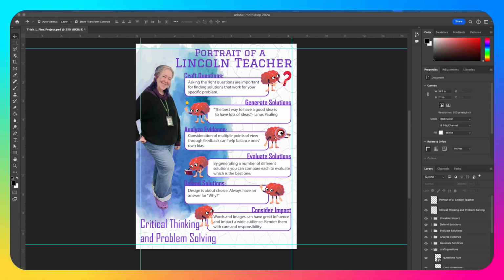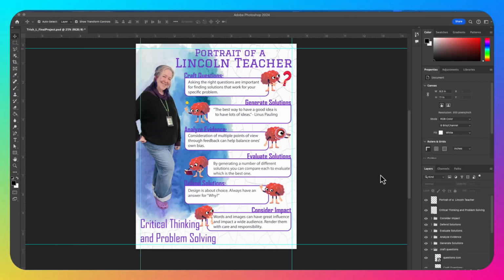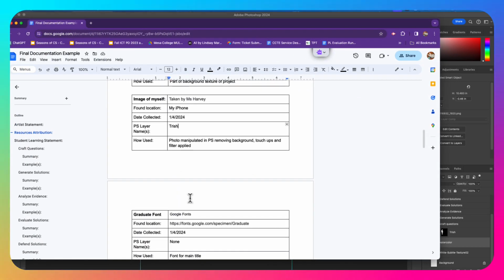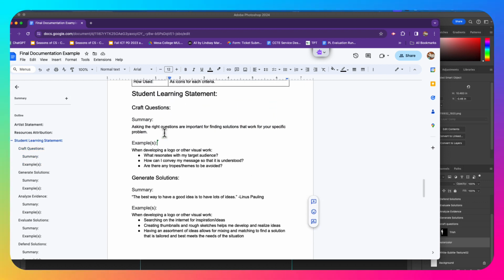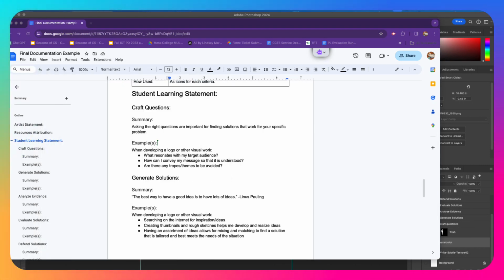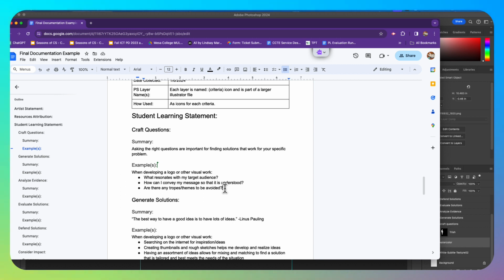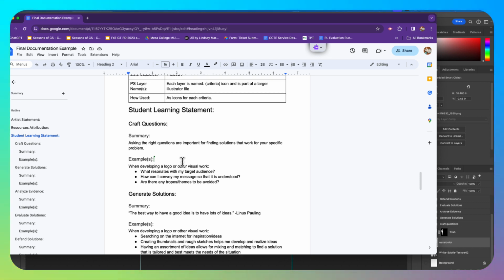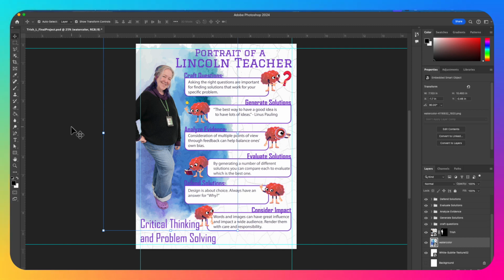Final Project Part 2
This describes and shows the final project's documentation portion. Part 1 shows the Photoshop and Illustrator portions.